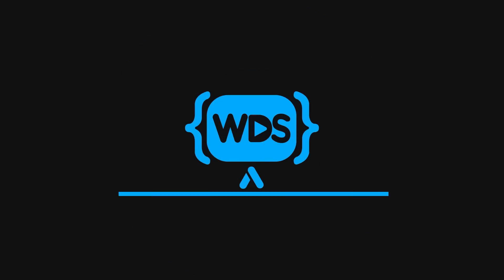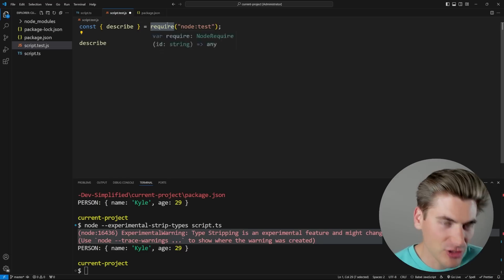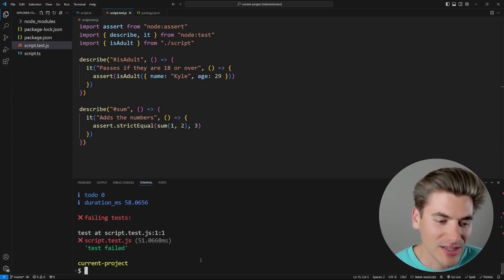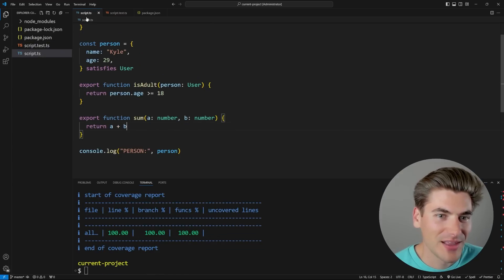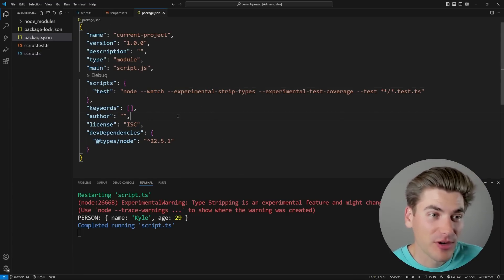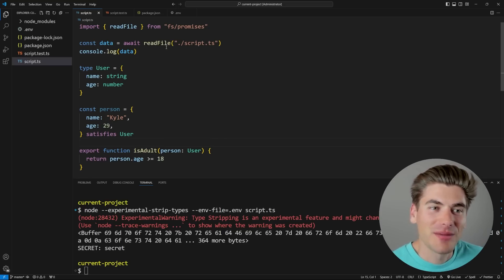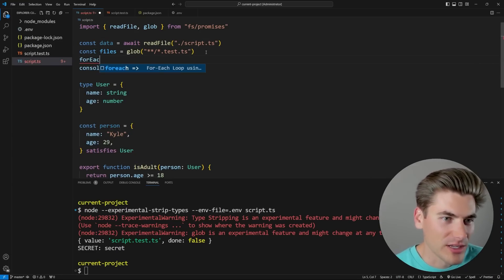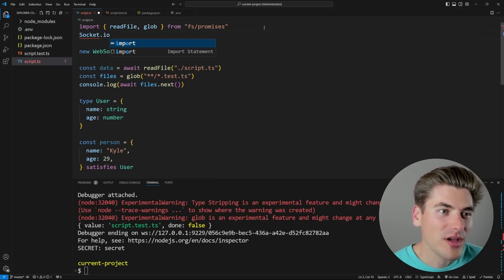Node.js Doesn’t Suck Anymore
Node.js is an amazing tool, but it is quite old and lots of baggage comes with that age. Luckily, Node.js has been doing everything it can to modernize itself and in this video I will cover 10 amazing new features to Node.js.

⏱️ Timestamps:

00:00 - Introduction
00:23 - TypeScript Support
01:10 - ESM Support
01:57 - Built In Test Runner
07:32 - --watch Flag
08:43 - --env-file Flag
09:48 - Promise Based Standard Libraries
10:50 - Top Level await
11:19 - Glob File Search
12:29 - Built In Debugger
13:53 - Built In Web Socket Support
14:57 - Built In SQLite Database